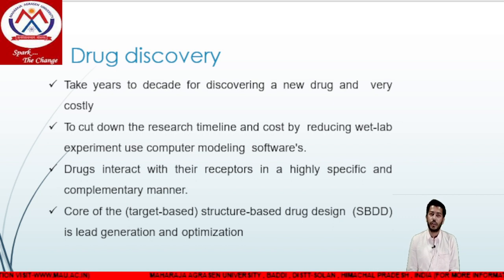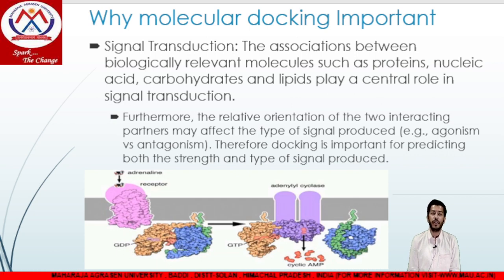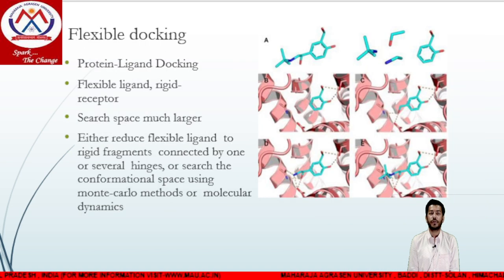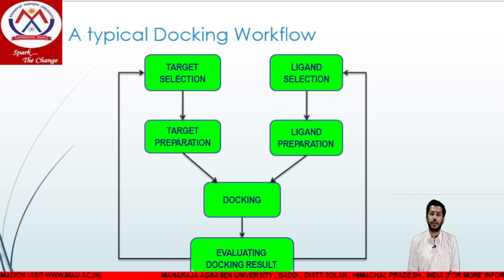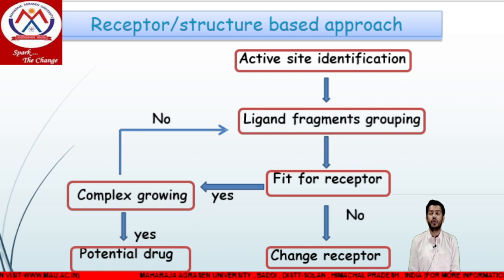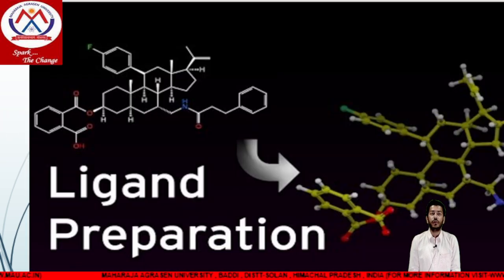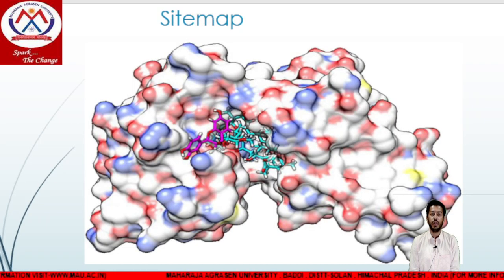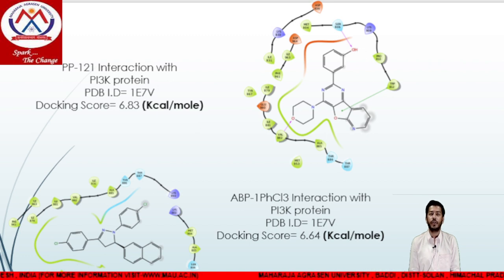Molecular Modelling and Virtual Screening Techniques “MOLECULAR DOCKING” | MAU Baddi